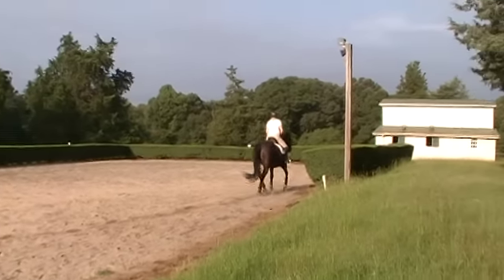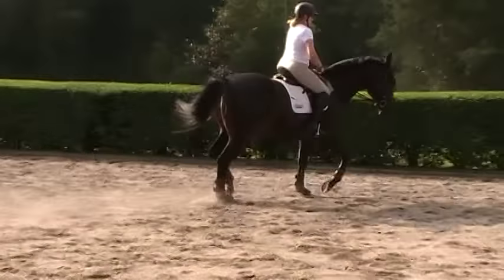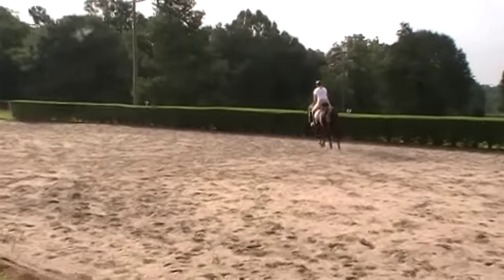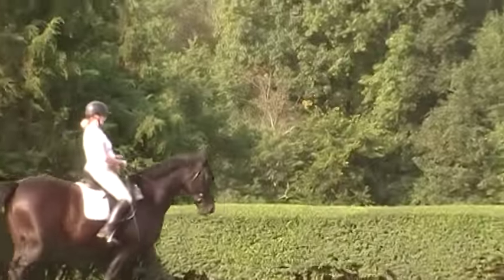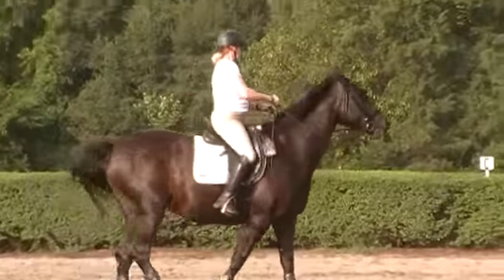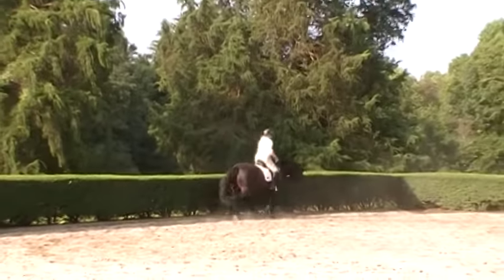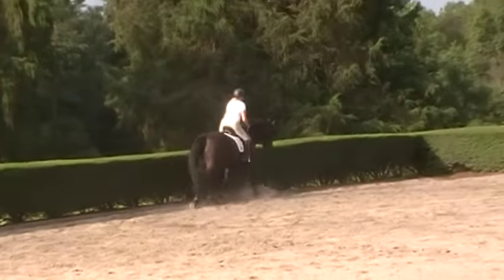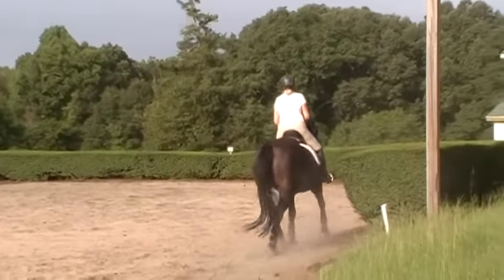Randi Thompson. Warm up trot. The Steps to Connection. Dressage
How soon do you ask the horse you are riding to connect with you?  Did you know that many professionals want the horse to connect with them as soon as they get on?  Now you can watch how this rider uses the Steps to Connection during the warm-up trot to connect at new levels with her horse sooner than before.

Once a horse is past the "Green horse" phase we can start asking them to connect and balance sooner during our riding time.  in this video, Trudy asks Ani to connect sooner, from her leg into the rein connection.  This is a big change as before Trudy warmed Ani up on a loose rein (like a green horse) and pretty much allowed her to do any speed she wanted in the warm-up phrase.  Now you can watch the changes and see how adding connection earlier can make a difference in your riding and training.

Are you asking your horse to connect in the warm-up yet?